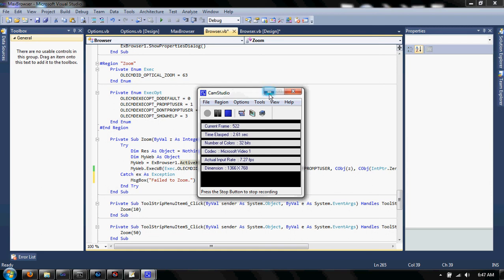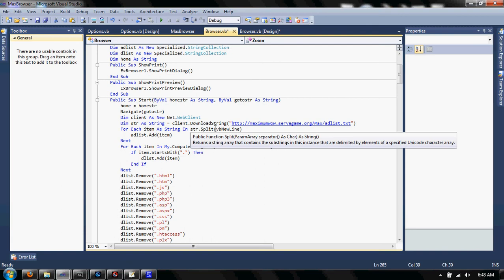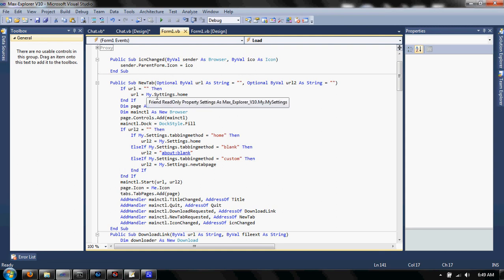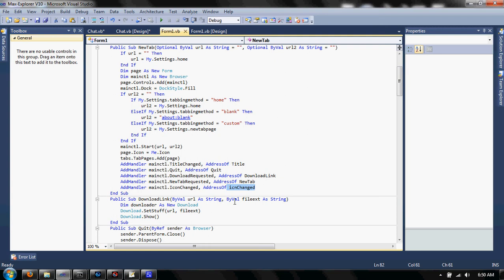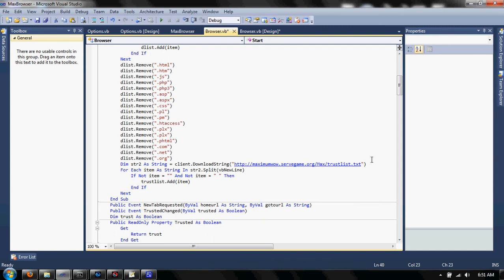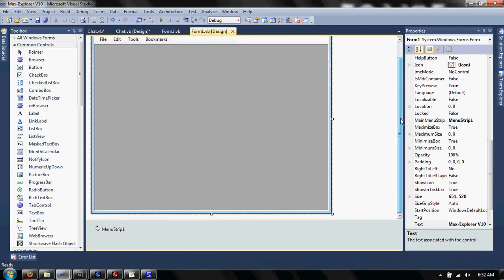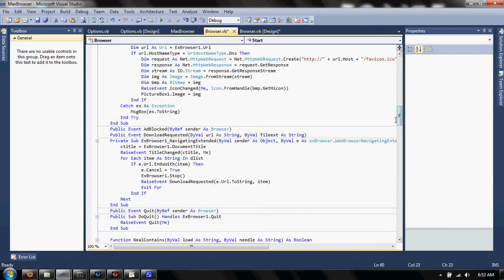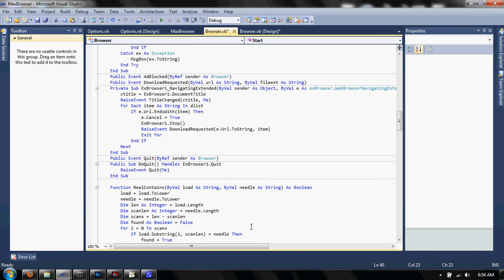MaxBrowser 1.0 Popup-Blocking WebBrowser DLL!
Features:
Popup-Blocking
Trusted List
ChromeBar
Built-In Simple UI